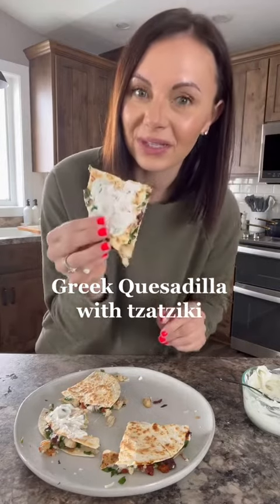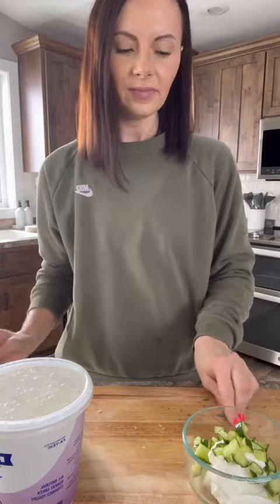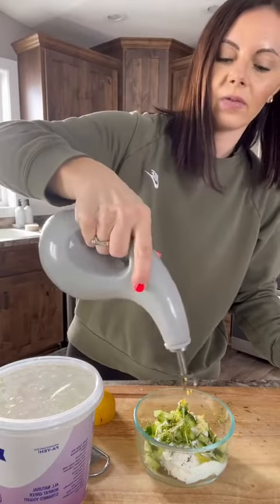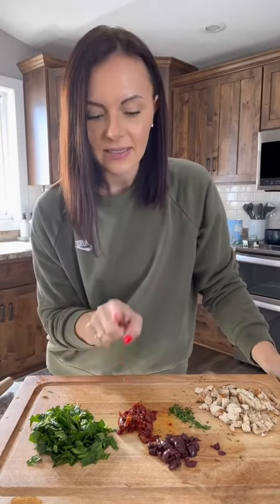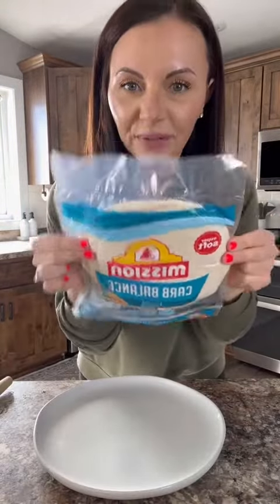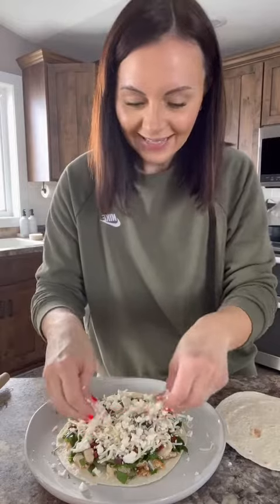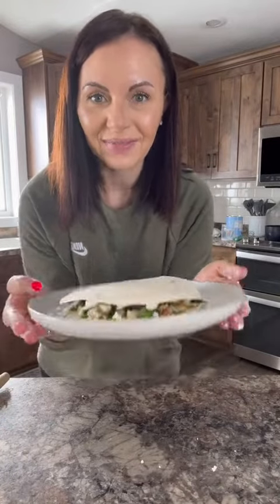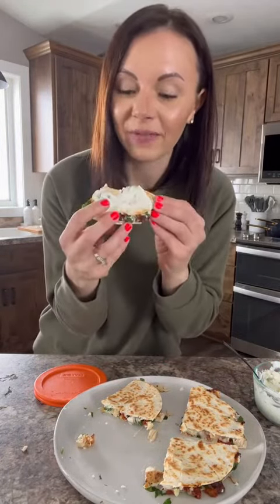Greek Quesadilla with Tzatziki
Make lunch with me. This Greek quesadilla with tzatziki sauce is so full of flavor. tzatziki greekquesadilla quesadilla easylunch lunchrecipe makelunchwithme @fage